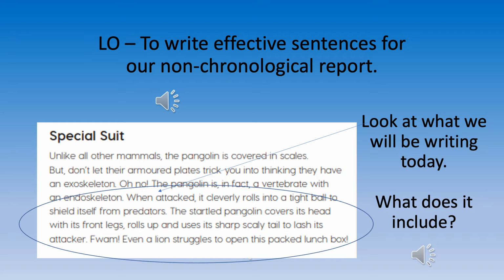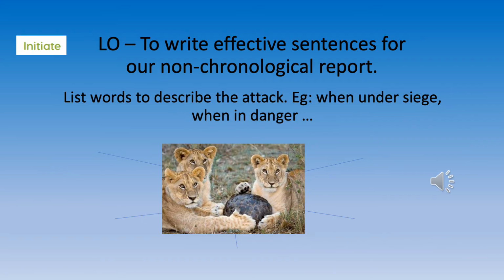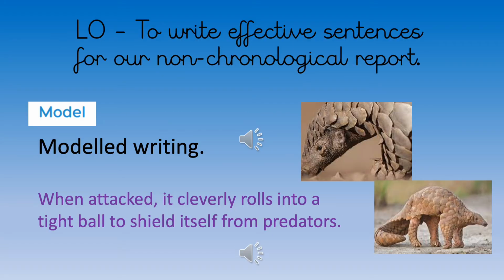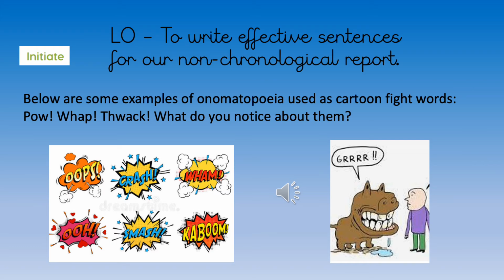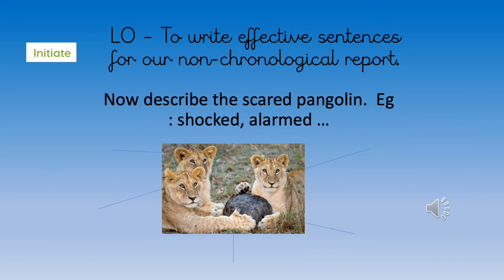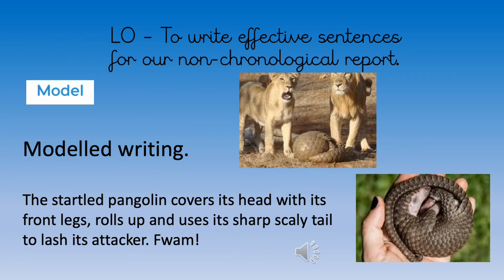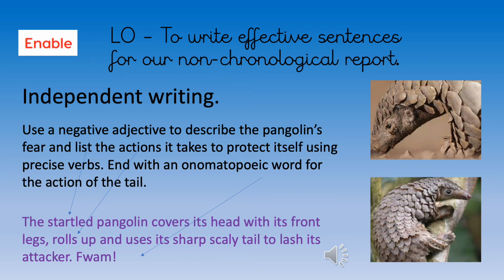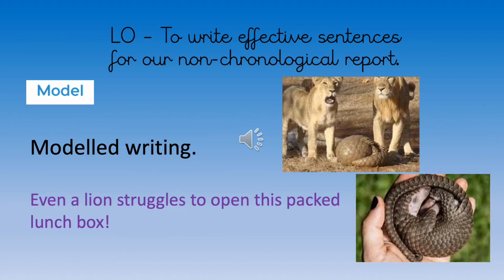Year 3 - Writing - Thursday 4th March 2021